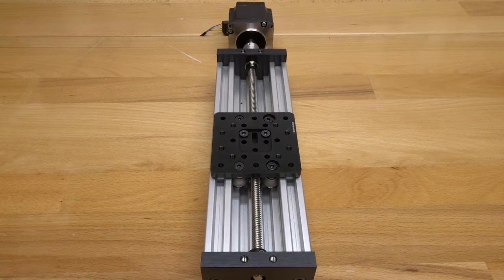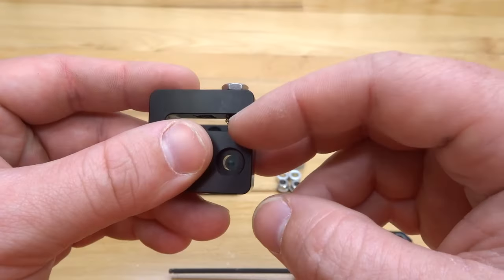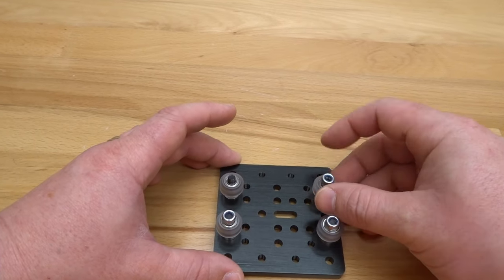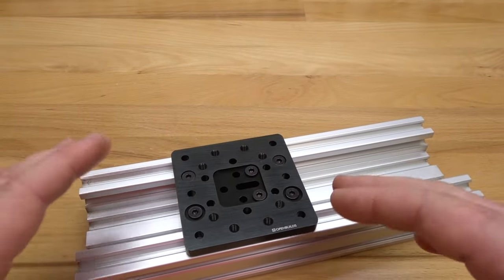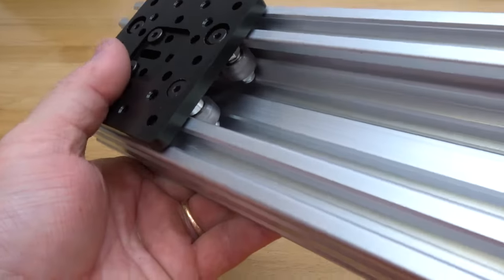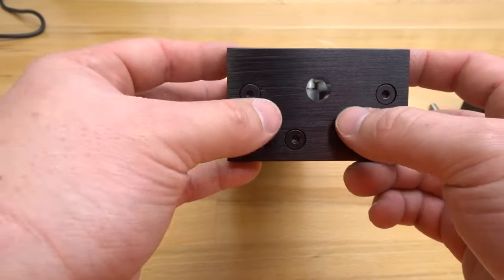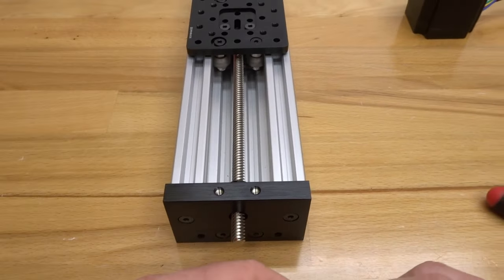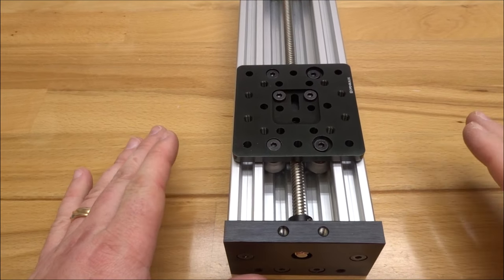OpenBuilds C-Beam Gantry Actuator